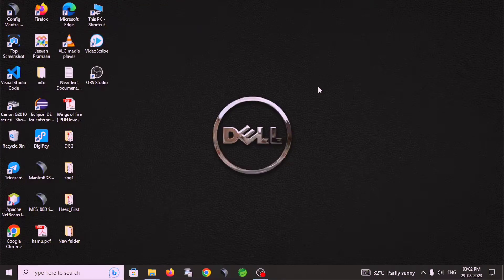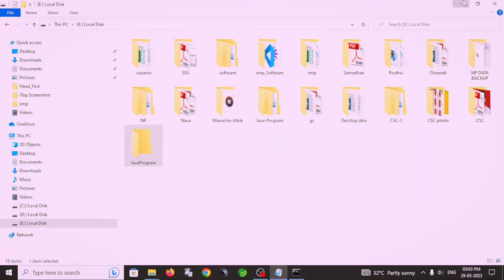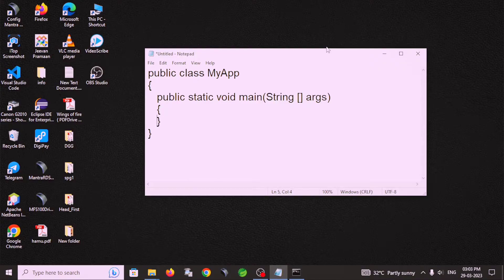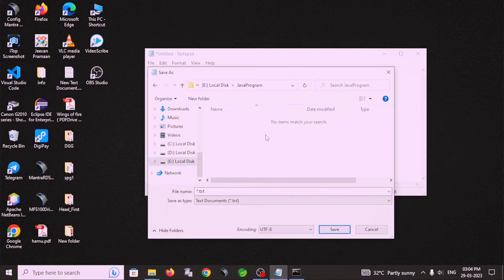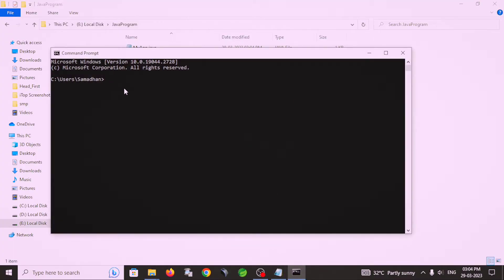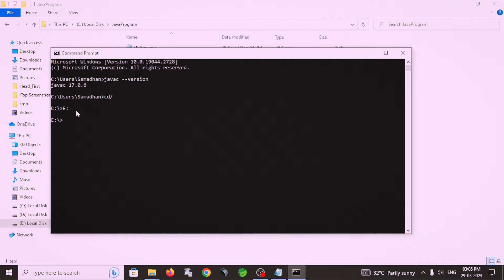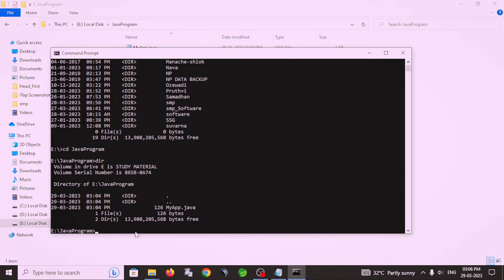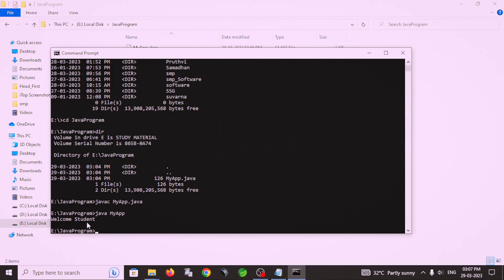How to Write ,Compile and Run Java Program using Notepad and Command Prompt